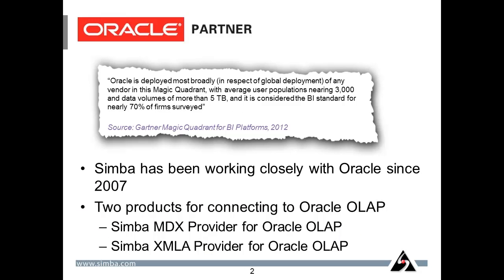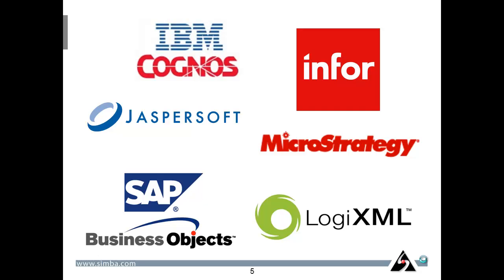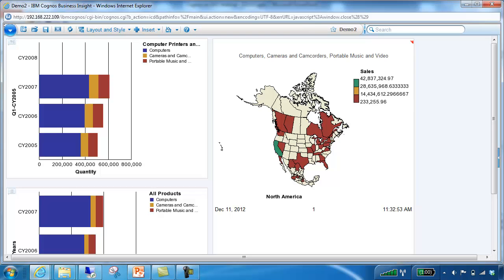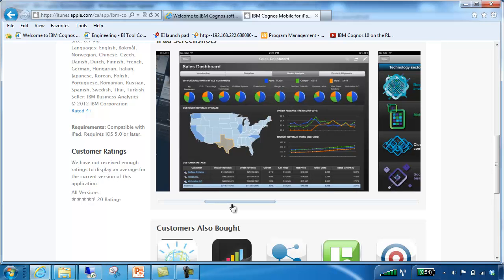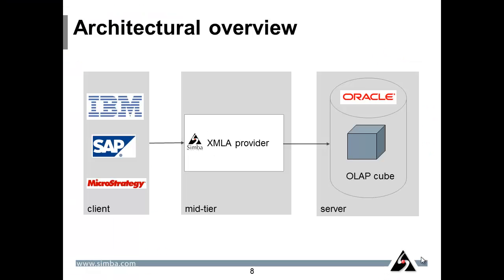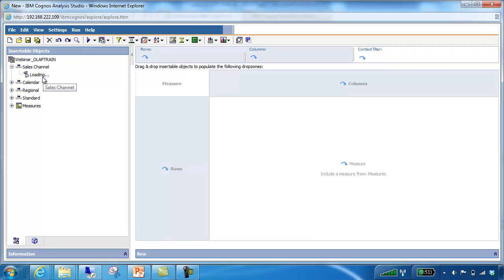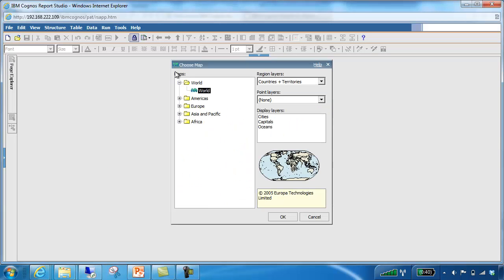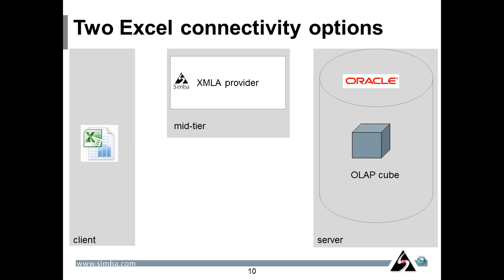Cognos Software and Simba XMLA Provider for Oracle OLAP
Simba's XMLA Procider for Oracle OLAP has an exciting new feature that enables powerful query and analysis of your multi-dimensional data.  With the new Simba XMLA Provider for Oracle OLAP 2.0 (Simba XMLA for Oracle) you can connect to your OLAP cube from any business intelligence client that issues XMLA commands!  Continue to use your favorite BI applications such as SAP BusinessObjects Analysis, IBM Cognos or Microstrategy -- simply connect to the XMLA service and everything works!